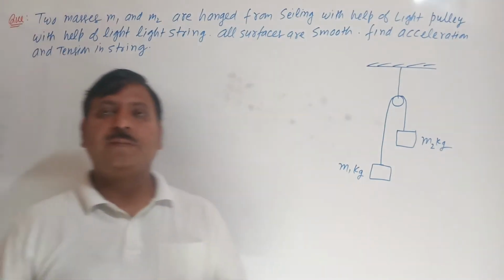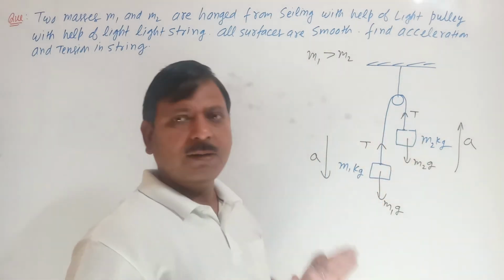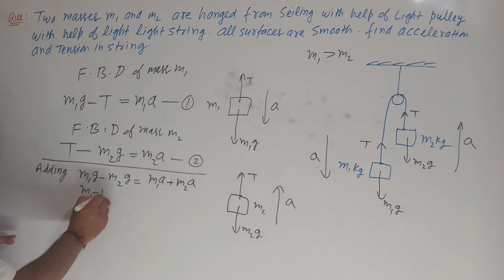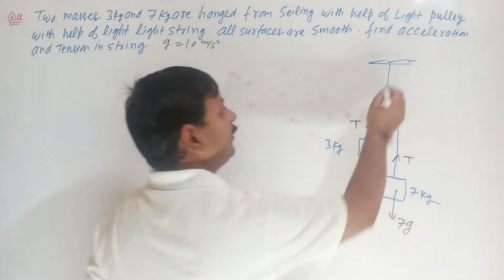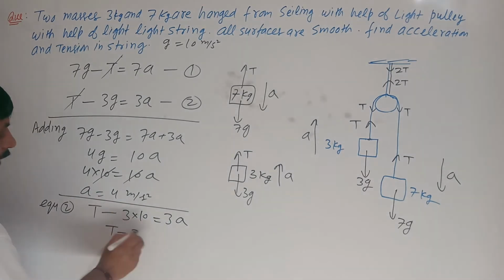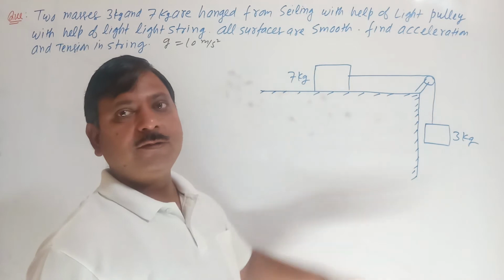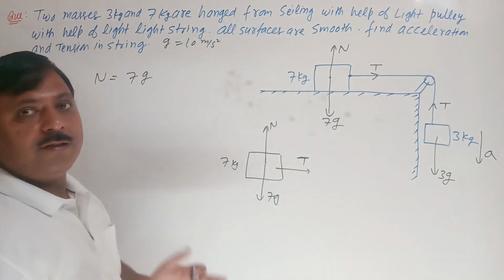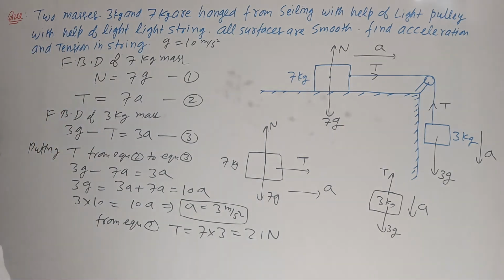Laws of motion -4........ Problem based upon pulley